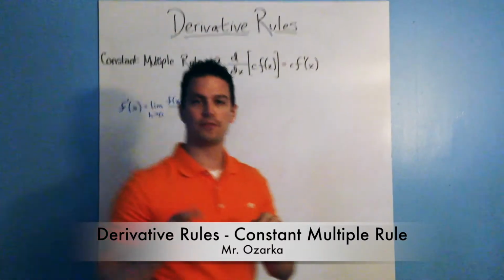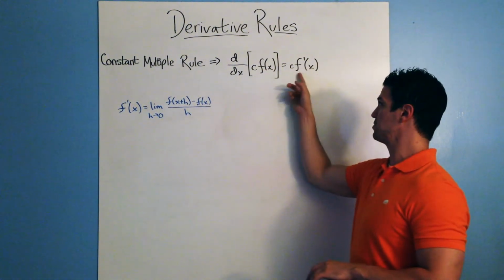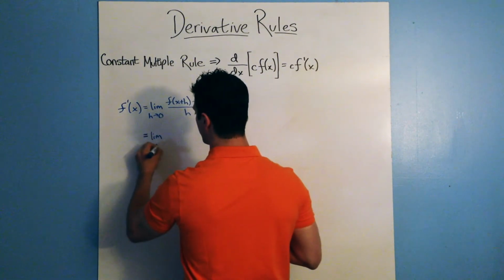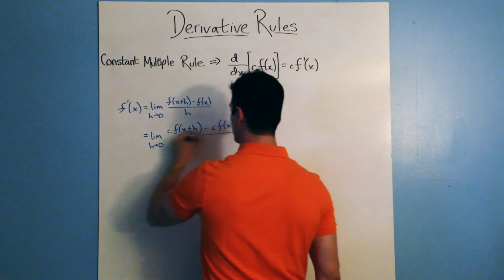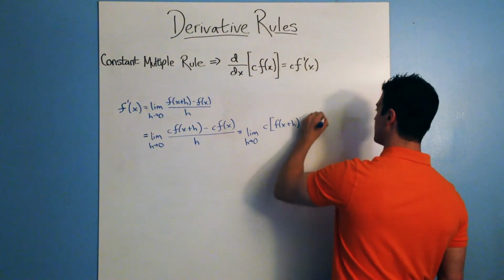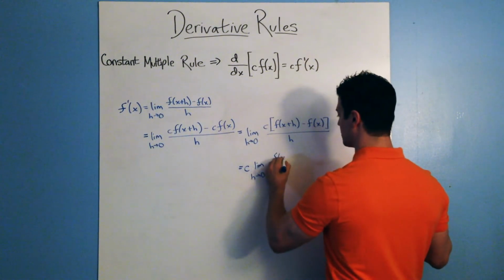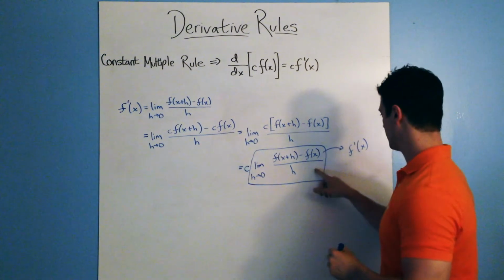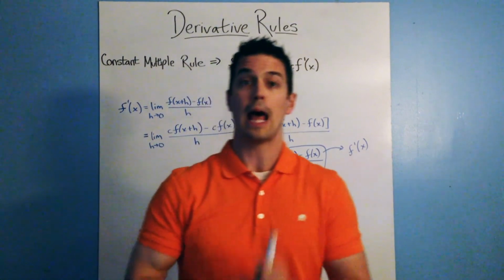Derivative Rules - Constant Multiple Rule (conceptual) - AP Calculus AB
Brief tutorial on the constant multiple rule of derivatives.